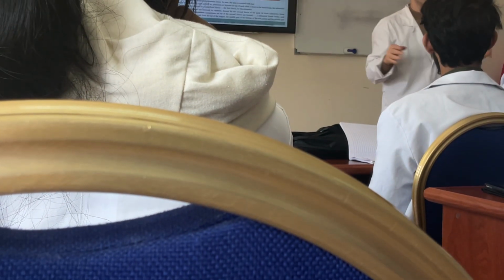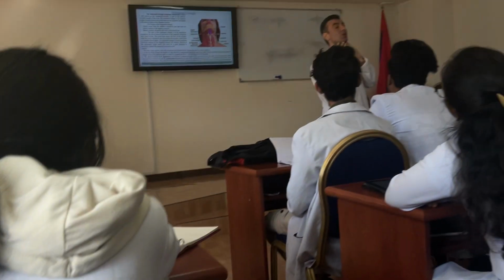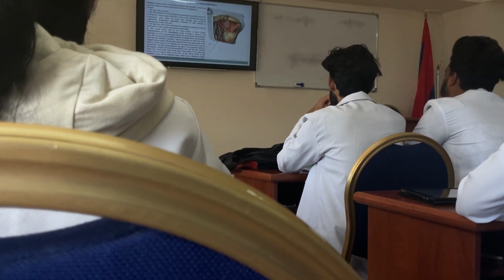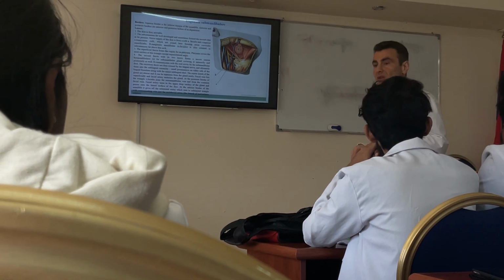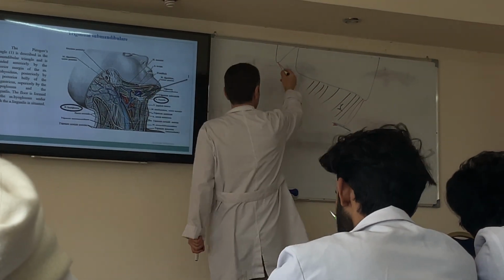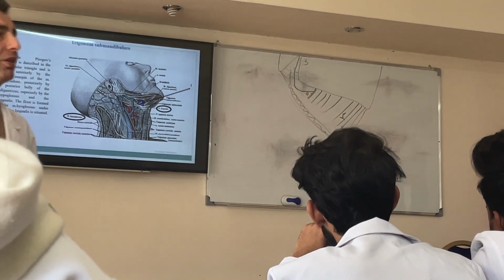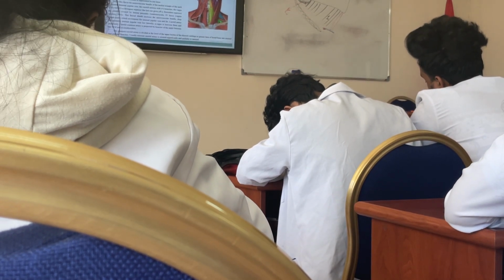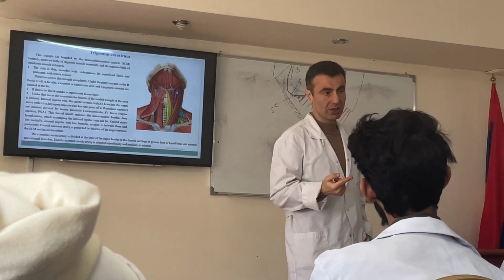10 April 2024